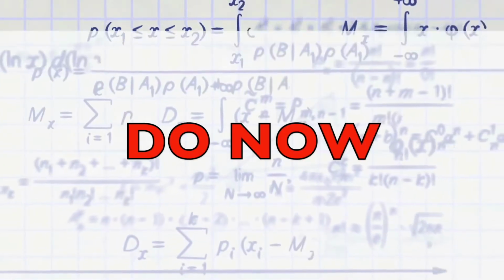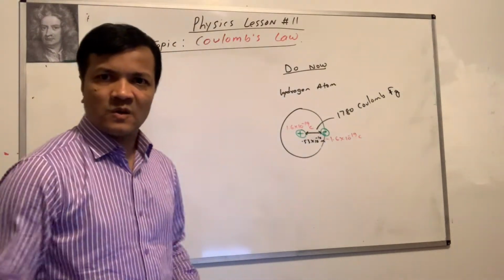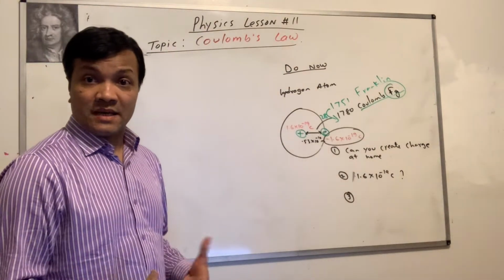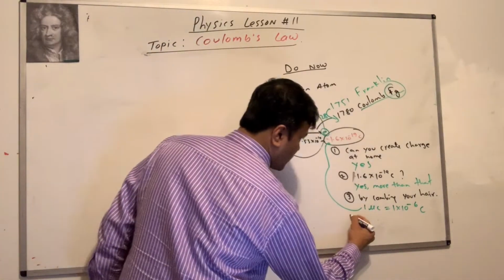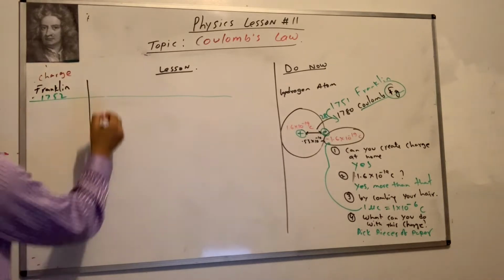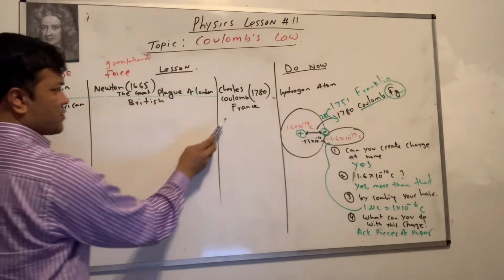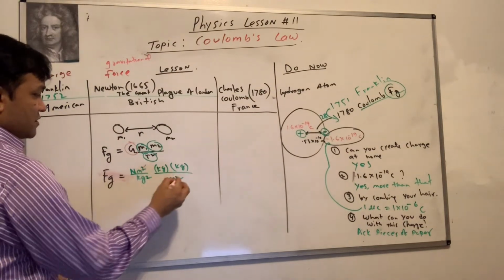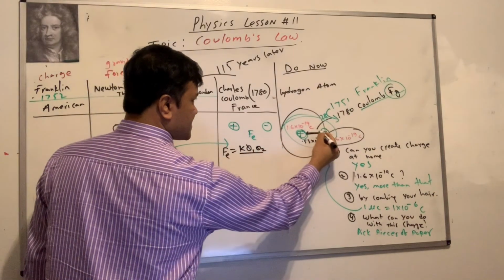Physics Lesson #11 : Coulomb's Law (Part 1)